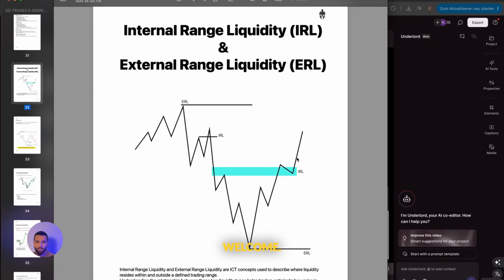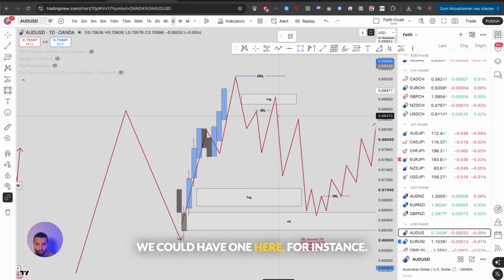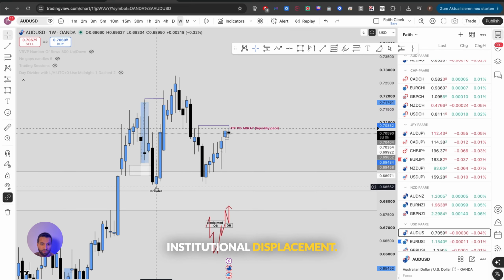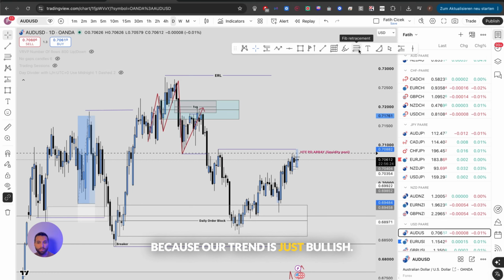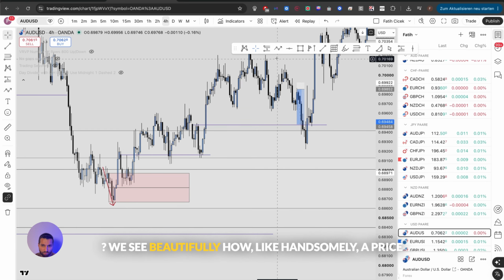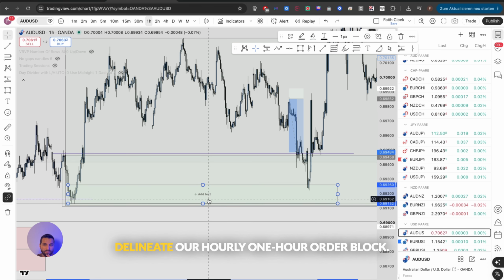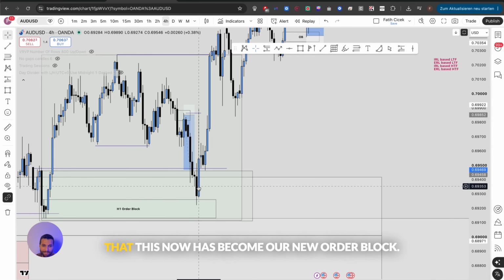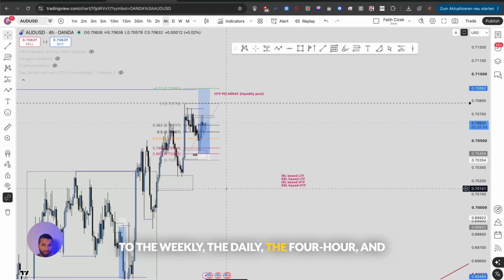The Smart Money - Matrix - Internal / External Range Liquidity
Most traders see price moving. This module teaches you why it moves — and where it's going next. Starting from the monthly chart and drilling down to the one-hour, you'll learn how the algorithm sequentially seeks internal range liquidity on the lower timeframe before attacking external range liquidity on the higher timeframe. Covered in full: breaker blocks, order blocks, propulsion blocks, mitigation blocks, fair value gaps, liquidity sweeps, OTE entries, and multi-target trade management. By the end of this module you will never look at a chart in isolation again.

👑 APPLY FOR INNER CIRCLE MENTORSHIP
(For serious traders who want coaching & scaling support)